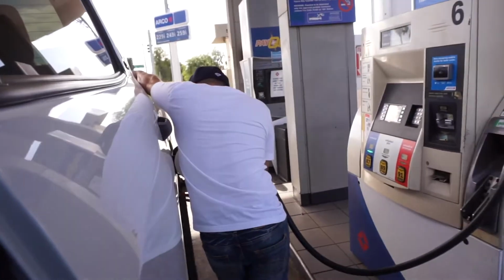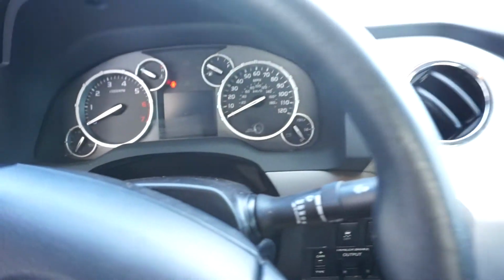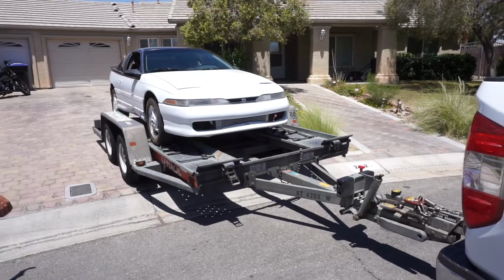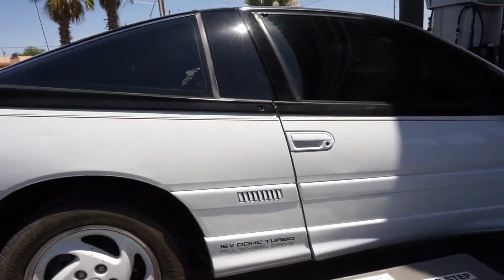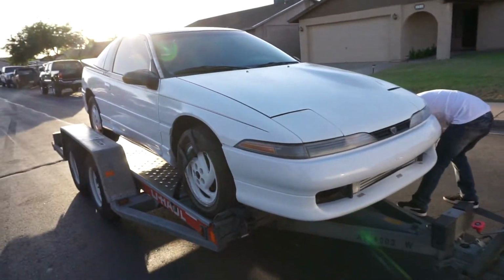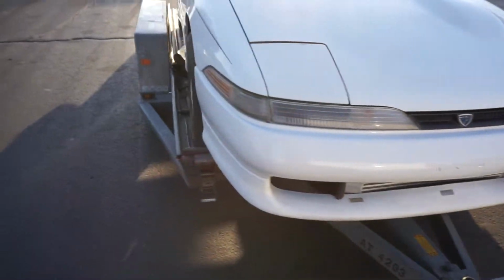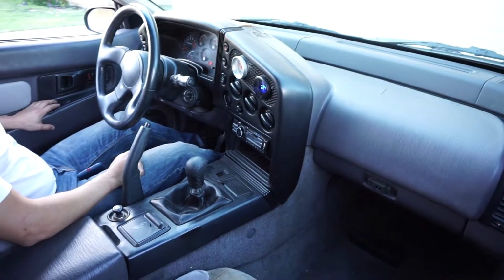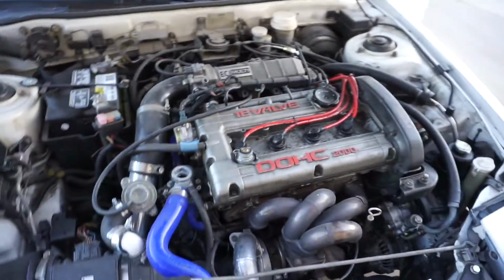A LONG ROAD TRIP TO SAVE A DSM!!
whats up guys this was a good find hope you guys enjoy.